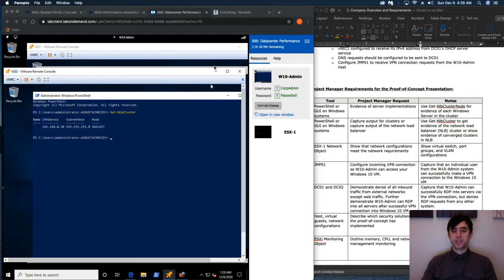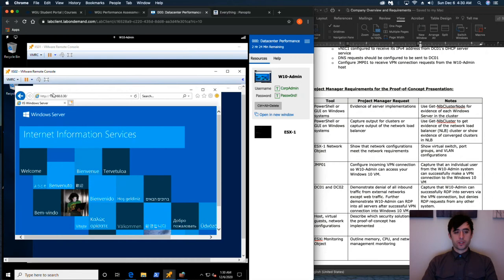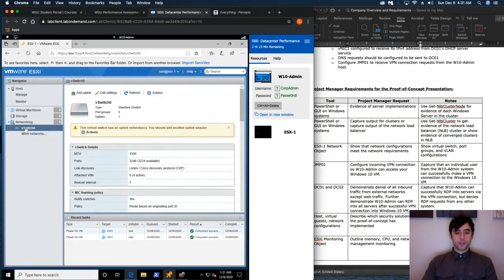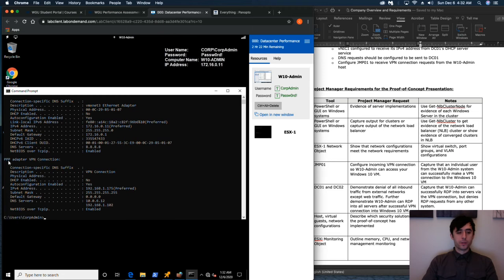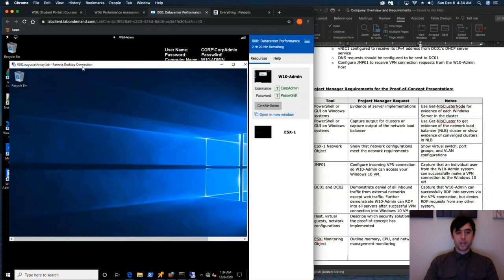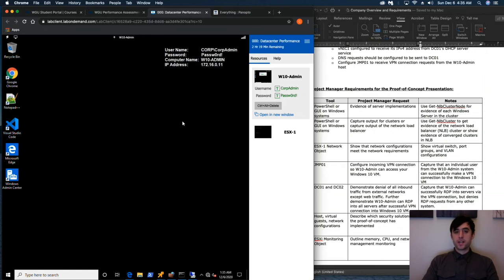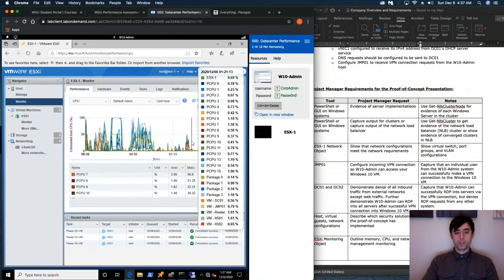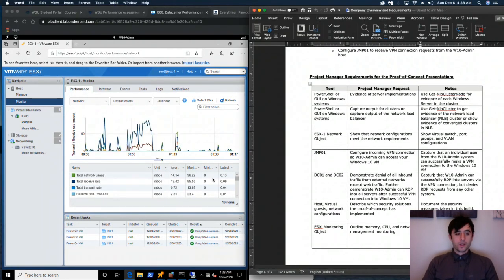Data Center Virtualization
This is a data center virtualization lab project that I created.